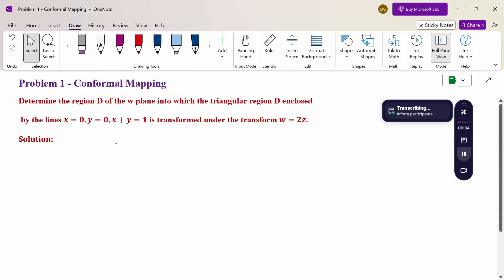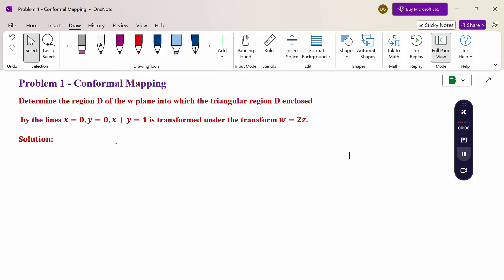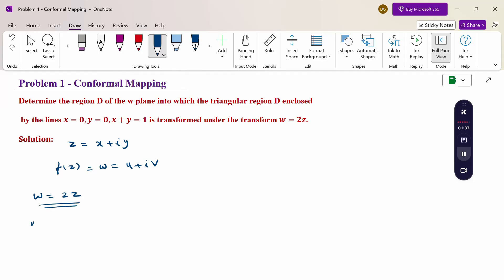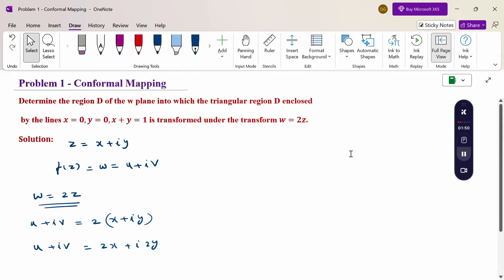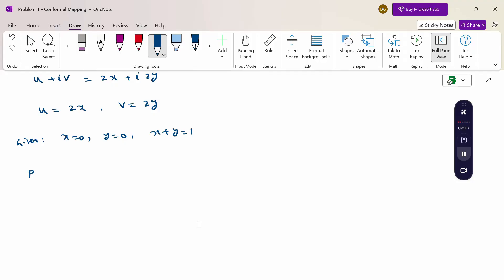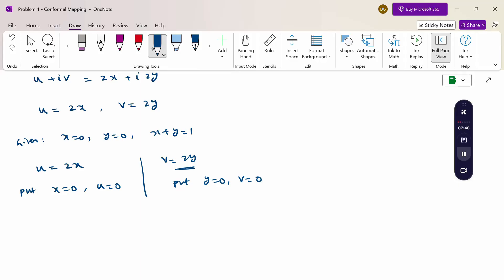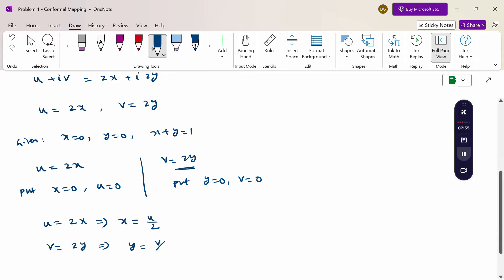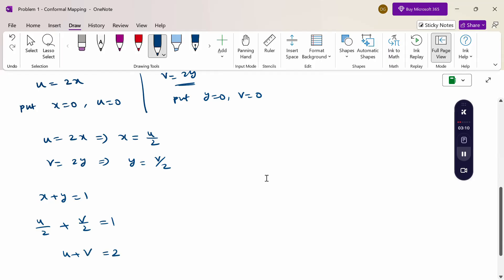11. Problem 1 - Conformal Mapping - Analytic Function - 21MAB102T - Engg. Maths II